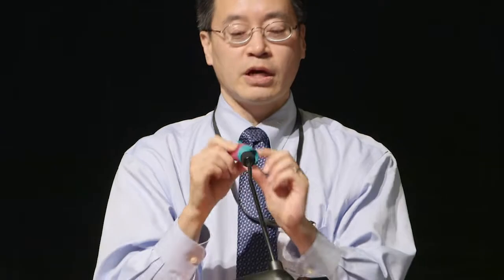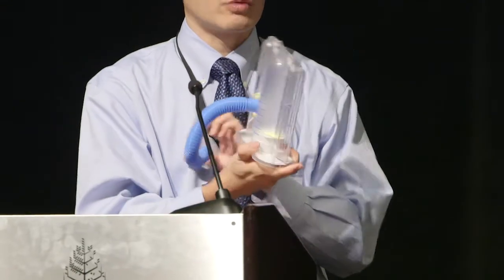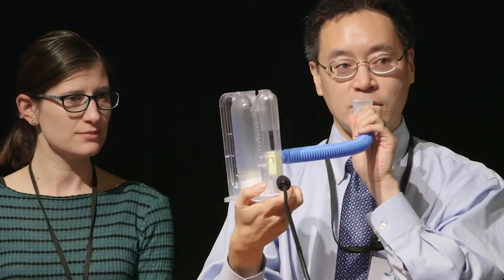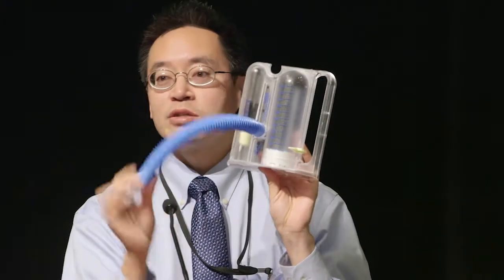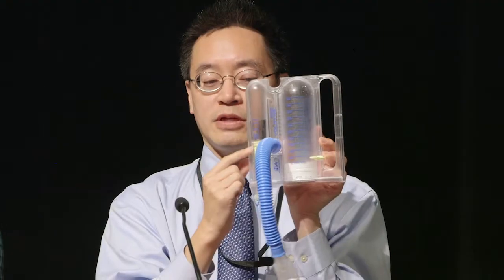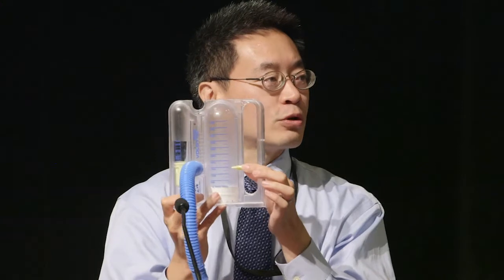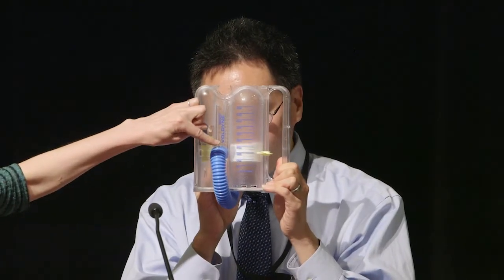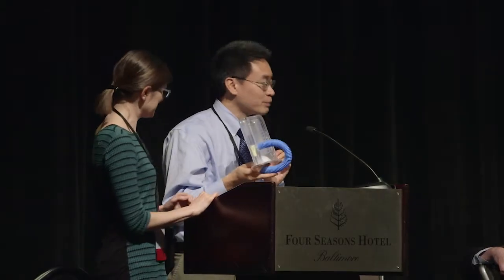Common Health Questions of FOP'ers Panel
The top medical experts in FOP answer questions from the community including pulmonary health, kidney stones, puberty, menopause, flare-ups at altitude, tetanus shots, chicken pox and shingles.